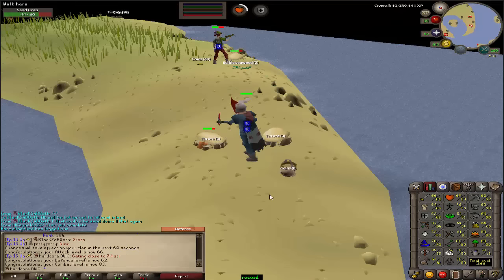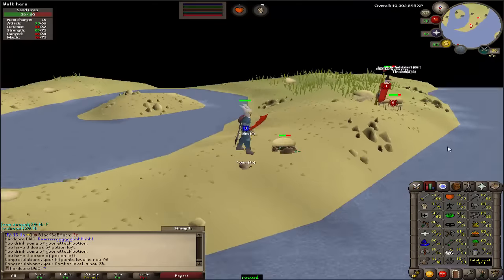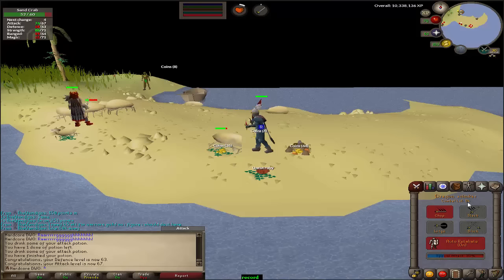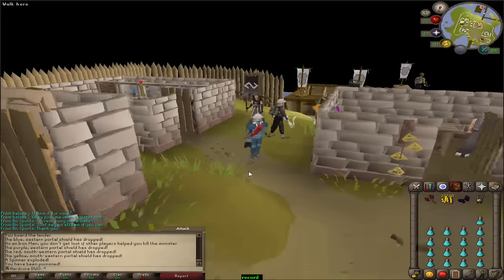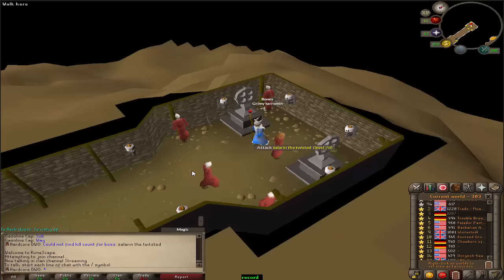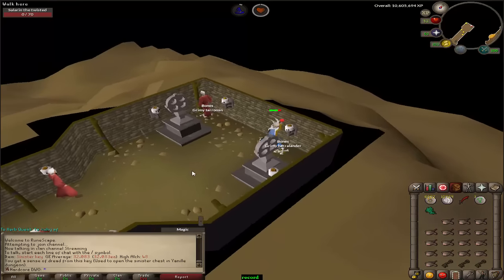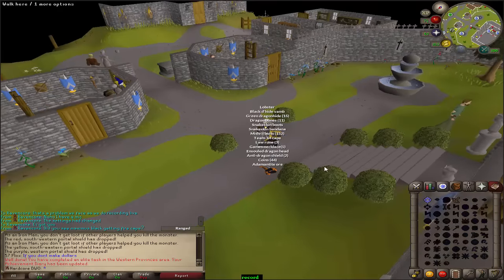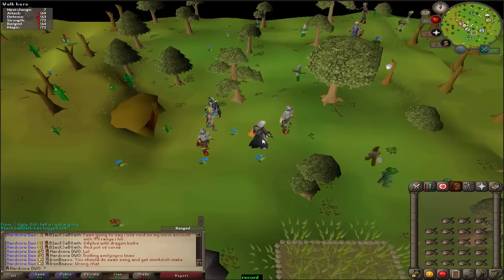Void - Ironman Mode Episode 16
CC: DkWorldOrder

hardcore ironman 07
hardcore ironman osrs
hardcore Ironman mode tips
hardcore ironman training
hardcore ironman mode progress
hardcore ironman mode commentary
hardcore ironman mode gameplay 2016
hardcore ironman mode agility training
hardcore ironman guide
hardcore ironman mode leveling guide
hardcore ironman mode beginners guide
hardcore ironman mode market
hardcore ironman money making
hardcore ironman mode series
hardcore ironman episode 1
hardcore ironman mode progress episode
hardcore ironman progress episode 1
hardcore ironman mode progress series
hardcore ironman progress series 1
ironman quests to do
deadman mode gameplay
deadman mode let's play
deadman mode seasonal trailer
gameplay
game play
darkscape
runecape
deadman mode seasonal
dmm
deadman mode first look
deadman mode free
gameplay deadman mode
runescape ironman
reaction video
ultimate
commentary
roast
2016
pking
bank key
loot
darkworldorder